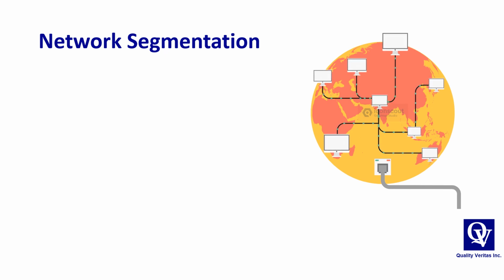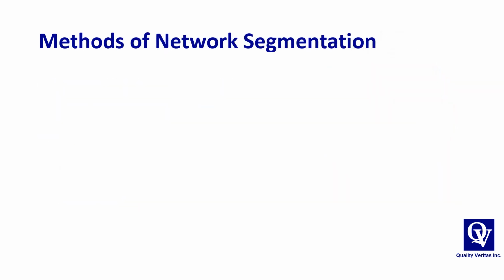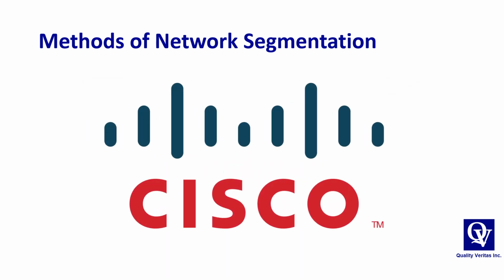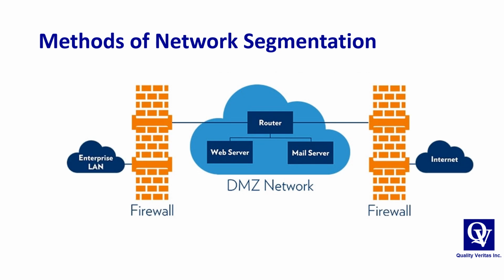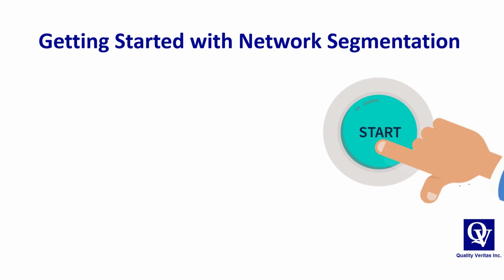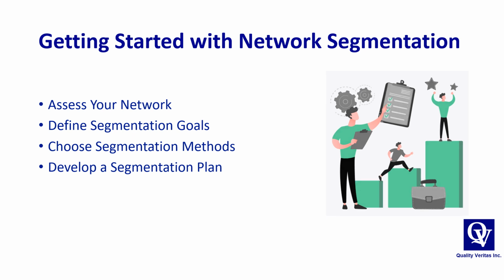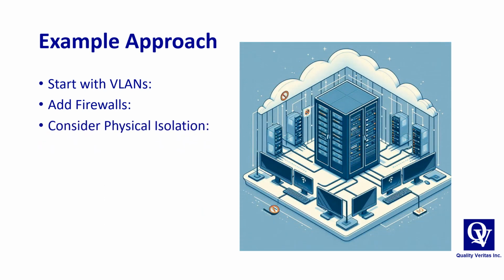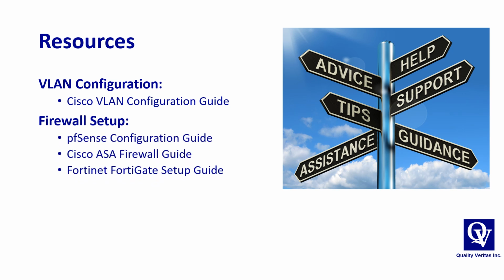Network Security: 4. Segmentation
Network segmentation is the practice of dividing a computer network into smaller parts, each acting as its own segment. Segmentation improves network performance by controlling how traffic flows among the segments. It enhances security by limiting access between segments and preventing threats from spreading.

In the context of PCI DSS (Payment Card Industry Data Security Standard), network segmentation plays a crucial role in securing sensitive cardholder data. Here’s how it works:

Purpose of Network Segmentation:
Isolation: Network segmentation divides the cardholder data environment (CDE) from other system components.
Security Boundaries: It creates boundaries within the network, controlling access to and from systems that handle cardholder data.
Scope Reduction: By isolating sensitive areas, it minimizes the number of systems subject to PCI DSS controls.
Best Practice Approach:
Start with the assumption that everything is in scope until verified otherwise.
Properly implemented network segmentation reduces the number of system components requiring PCI DSS controls.
Remember, network segmentation enhances security and helps organizations comply with PCI DSS requirements.

Resources and Useful links:
Catalyst 3750-X and 3560-X Switch Software Configuration Guide, Release 12.2(55)SE - Configuring VTP [Cisco Catalyst 3750-X Series Switches] - Cisco

SP 800-125A, Security Recommendations for Hypervisor Deployment on Servers | CSRC

Chapters:
0:00 - Introduction
0:58 - Network Segmentation
02:02 - Methods
04:43 - Getting Started
06:04 - Example Approach
07:05 - Solutions and Tutorials